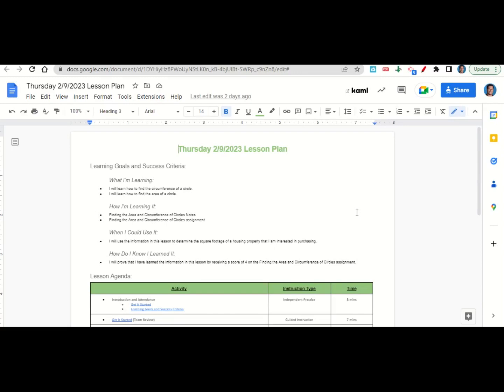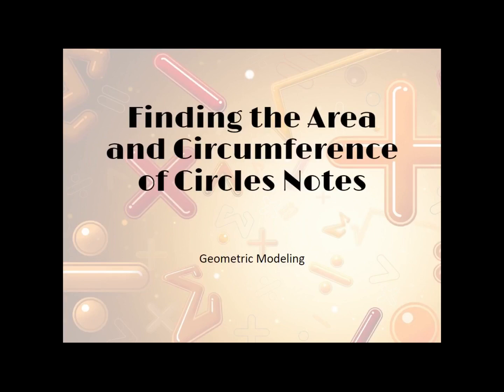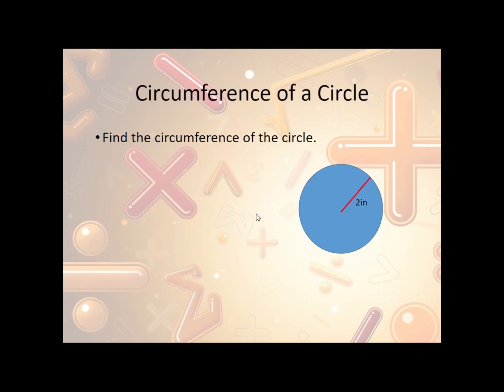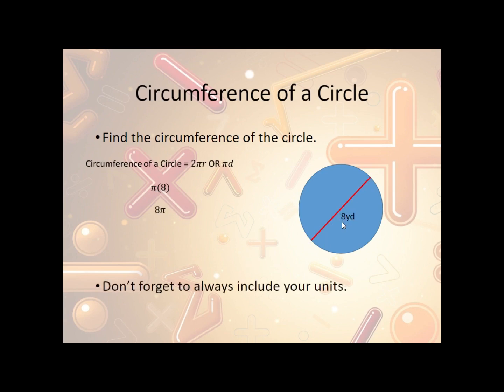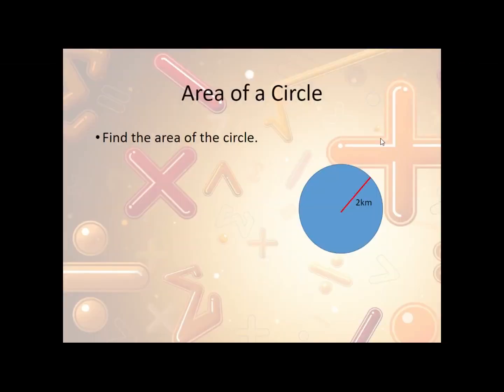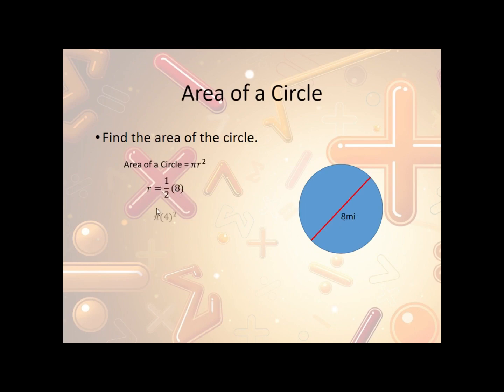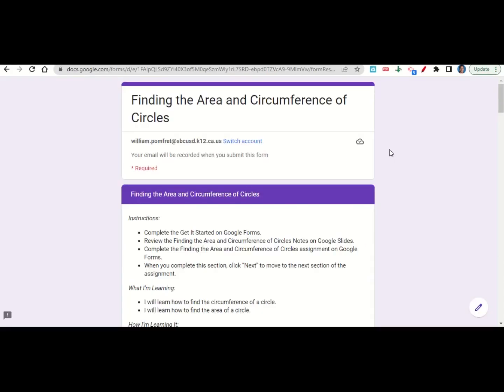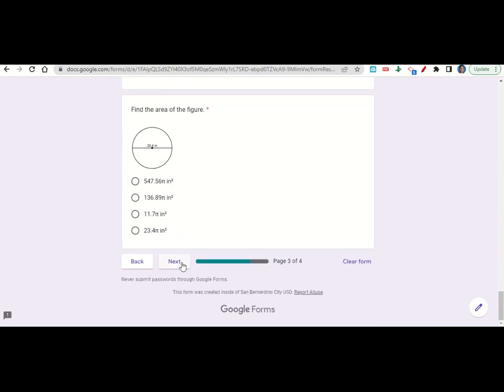2/9/2023 Finding the Area and Circumference of Circles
0:00 Agenda and Learning Goals
1:14 Finding the Area and Circumference of Circles Notes
6:25 Finding the Area and Circumference of Circles

Instructions:
* Review the Finding the Area and Circumference of Circles Notes on Google Slides.
* Complete the Finding the Area and Circumference of Circles assignment on Google Forms.

What I’m Learning:
* I will learn how to find the circumference of a circle.
* I will learn how to find the area of a circle.

How I’m Learning It:
* Finding the Area and Circumference of Circles Notes
* Finding the Area and Circumference of Circles assignment

When I Could Use It:
* I will use the information in this lesson to determine the square footage of a housing property that I am interested in purchasing.

How Do I Know I Learned It:
* I will prove that I have learned the information in this lesson by receiving a score of 4 on the Finding the Area and Circumference of Circles assignment.